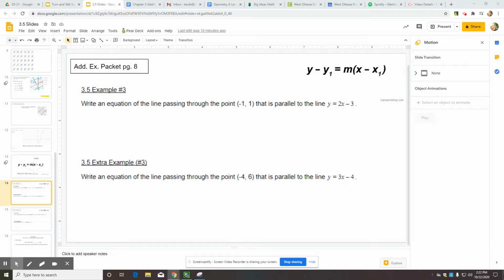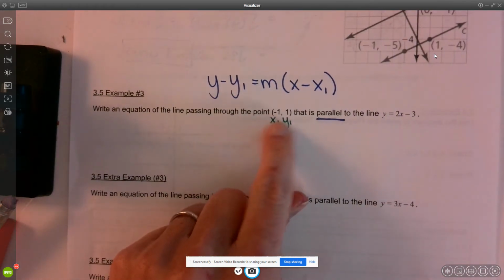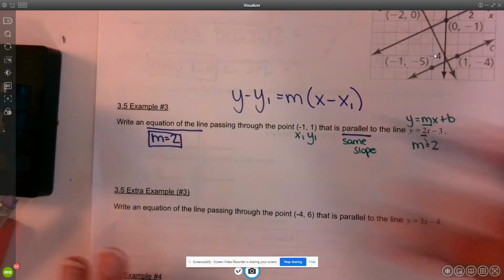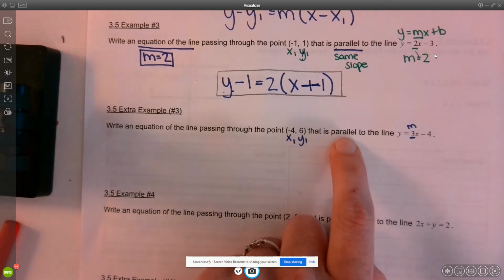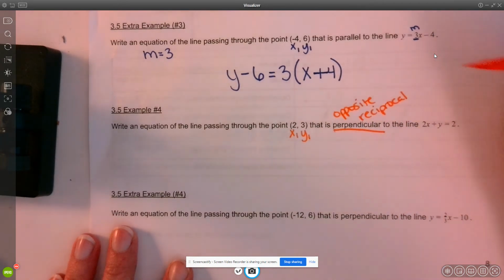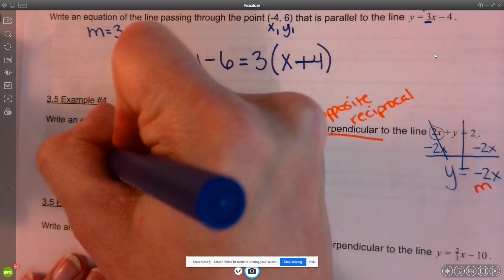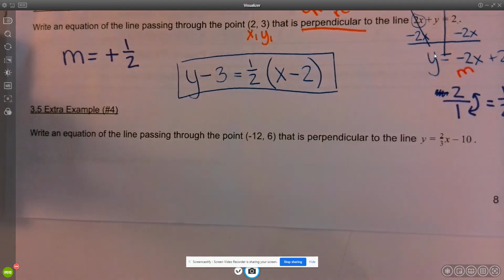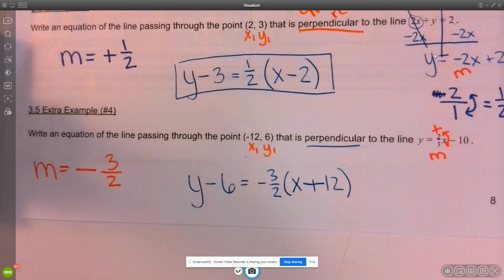3.5: Extra Examples #3 and 4 (Add. Ex. Packet pg 8)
3.5: Extra Examples #3 and 4 (Add. Ex. Packet pg 8)